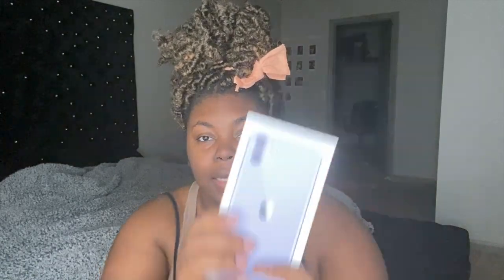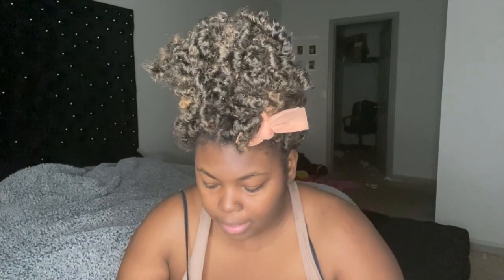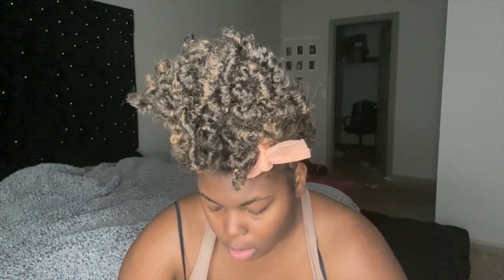WHATS ON MY IPHONE?? | IPHONE 11 UNBOXING(PURPLE )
Hey Ki's I decided to purchase a new iPhone and decided to give you all an unboxing . I got a purple iPhone 11 and I'm in love. I hope you enjoy .

04:04 what's on my iPhone

INSTAGRAM.COM/simplykimani
SNAPCHAT.COM/ADD/ADOREMYMELANINN

BECOME A MOONBABE🌙

JOIN OUR MAILING LIST FOR SPECIAL DEALS, GOOD VIBES, AND GLOWING SKIN.

WE ARE A HANDCRAFTED BLACK OWNED SKINCARE BRAND THAT USES ORGANIC, VEGAN, AND CRUELTY-FREE INGREDIENTS.

Age: 23
Princess Aylah: 3 yrs
Princess Paisley: 1 yrs